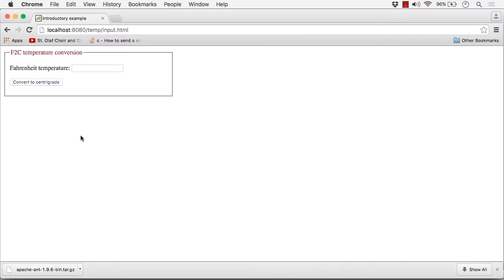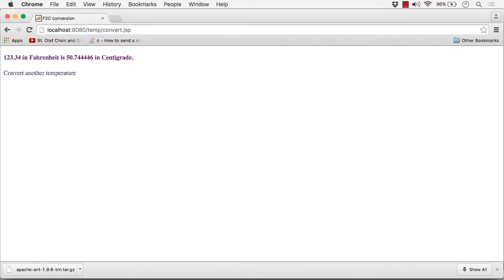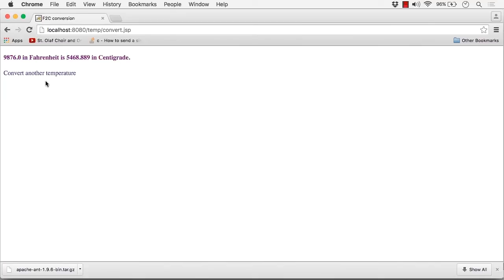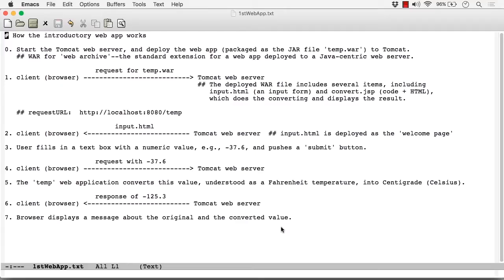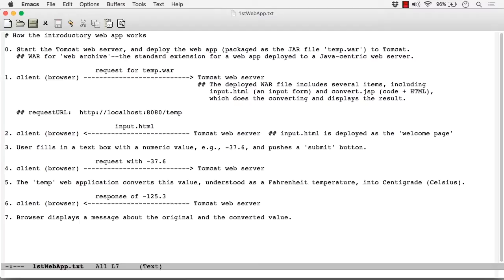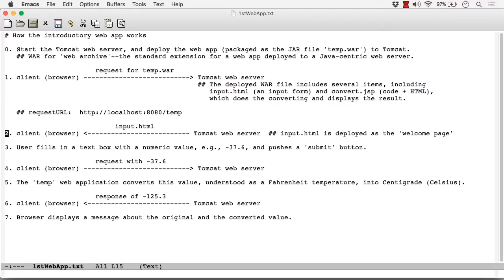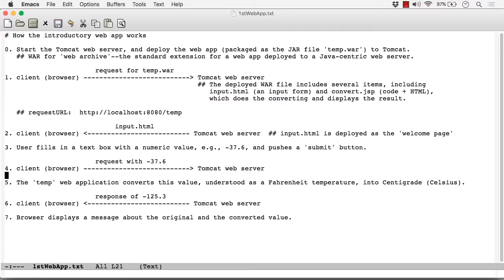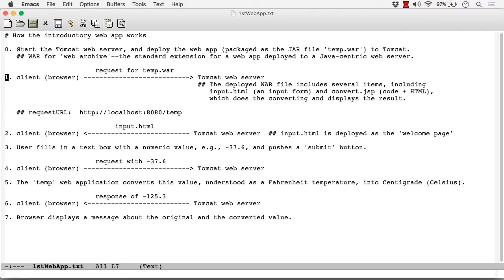01 A Full Code Example to Get Started